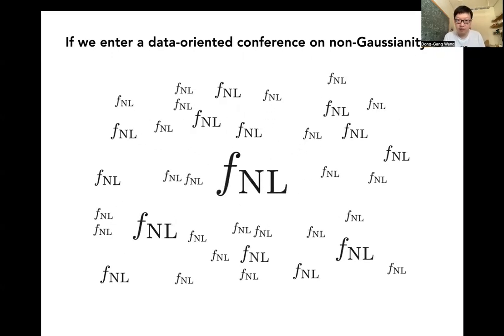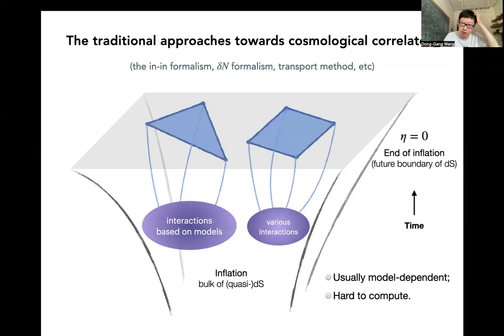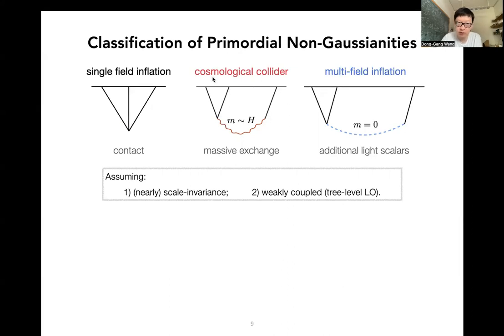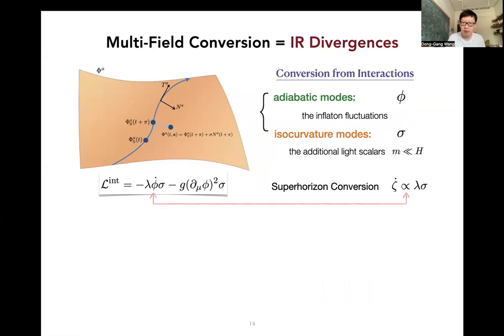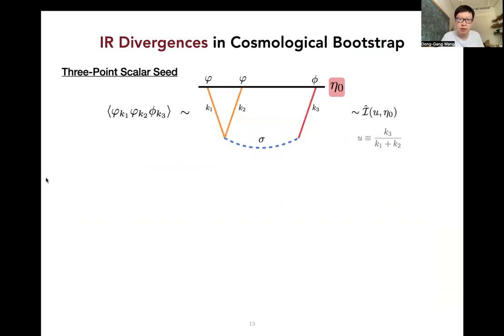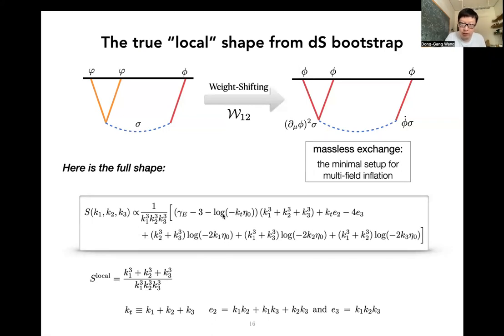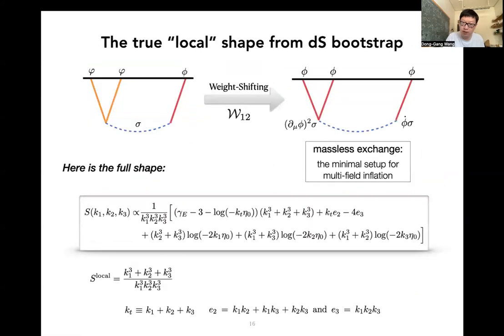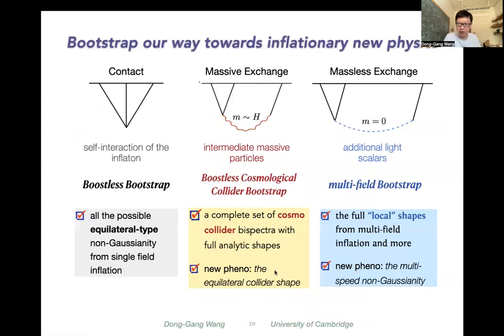Dong-Gang Wang | Bootstrapping Multi-Field Inflation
Talk title: Bootstrapping Multi-Field Inflation
Speaker: Dong-Gang Wang

Talk abstract:
The primordial non-Gaussianity from multi-field inflation, usually known as the local shape, is one of the most important targets for cosmological observations. In this talk, I will revisit this well-studied topic from the new perspective of the cosmological bootstrap. Our analysis identifies interesting corrections to the standard results in previous studies and also generate new types of predictions with richer phenomenology. We first notice that the multi-field conversion process is generically associated with the infrared (IR) secular behaviour of interacting massless scalars in de Sitter space. Next, we examine the IR divergences in the cosmological bootstrap, focusing on massless exchange diagrams. This allows us to present a systematical classification of the correlators from multi-field inflation. For theories with de Sitter symmetry, we find a shape function that resembles the standard local ansatz, but deviates in the non-squeezed momenta configuration. We explicitly show that some sub-horizon effects were missed in previous computations (such as the δN formalism). In the boost-breaking scenarios with reduced sound speeds, we derive a class of new scale-invariant shapes called "multi-speed non-Gaussianity". Therefore, the bootstrap analysis provides us a more accurate and comprehensive understanding on signatures of additional light scalars during inflation.